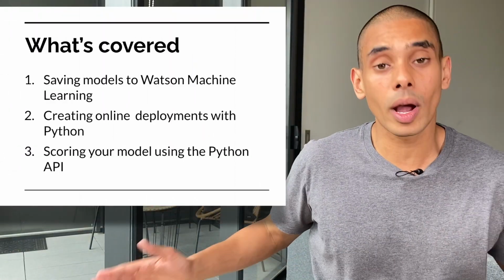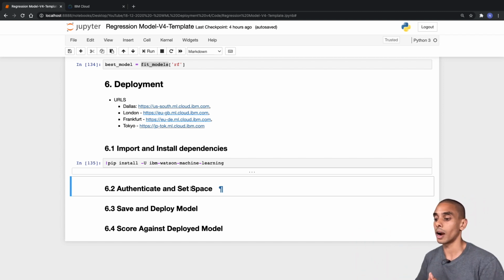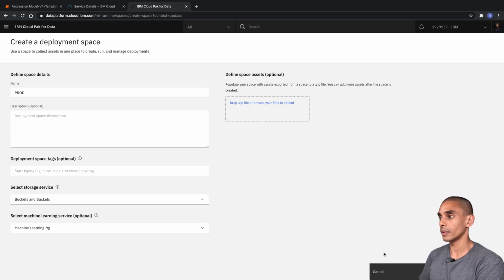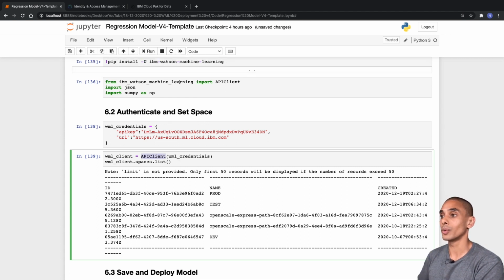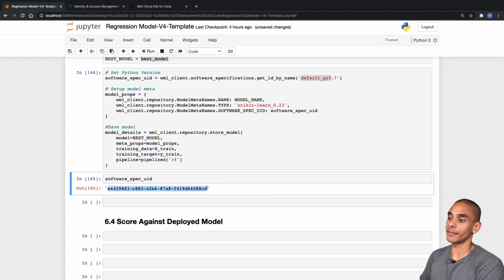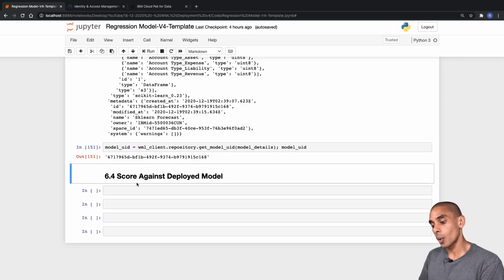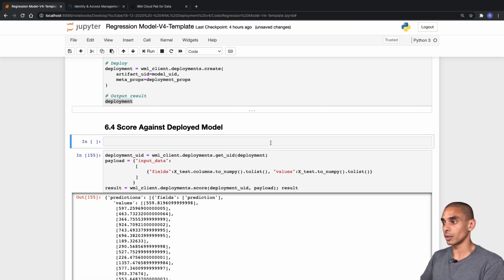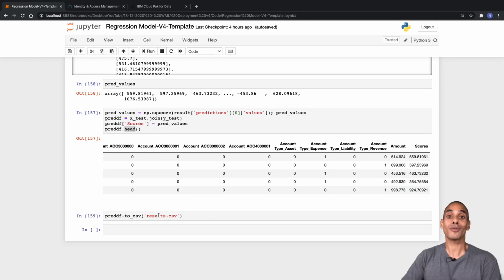Deploying Machine Learning Models Online with Watson Machine Learning | Python Scikit-Learn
You’ve scoured the web and collected a ton of data.

You’ve done a bunch of Exploratory Data Analysis.

You’ve trained a bunch of models.

They’re pretty accurate.

Now what?

Now, you deploy them! This is one of the final steps in the CRISP-DM lifecycle. Once you’ve evaluated your models and you’re happy to release them into the wild, this is generally the step you’re going to want to take.

But how?

Well, in this video you’ll learn exactly how to do that. You’ll learn step by step how to take a trained Scikit-Learn model and deploy it to the Cloud using Watson Machine Learning. This model can then be used for a whole bunch of applications and can even be used in different languages like Javascript, Scala, Java and Go. And what’s best? You’ll do it all in less than half an hour.

In this video you’ll learn how to:
1. Saving models to Watson Machine Learning
2. Creating online  deployments with Python
3. Scoring your model using the Python API

Happy coding!
Nick